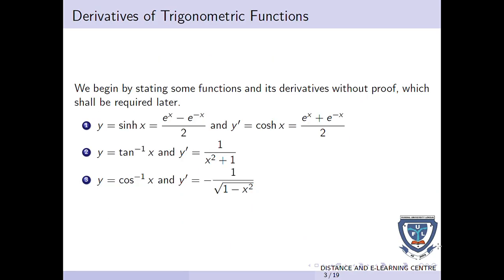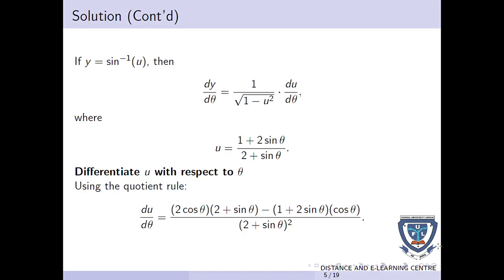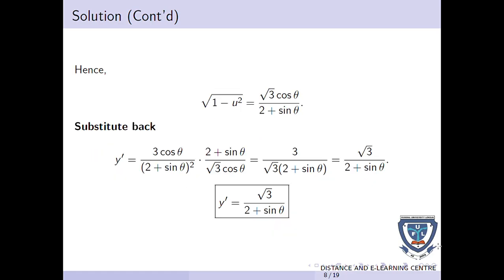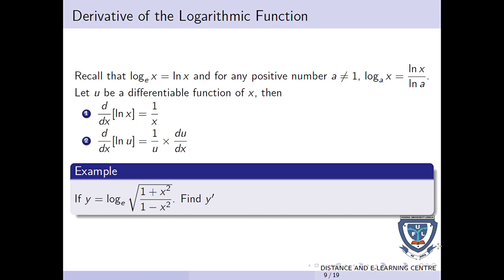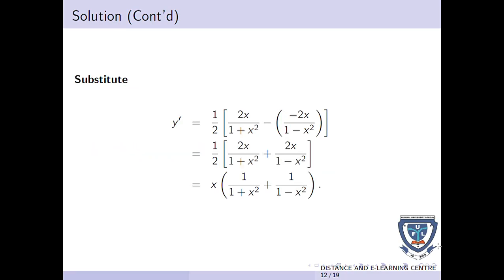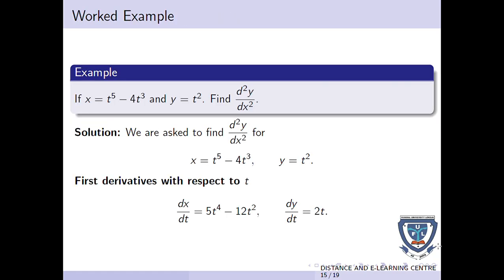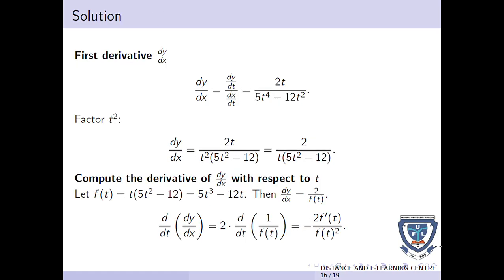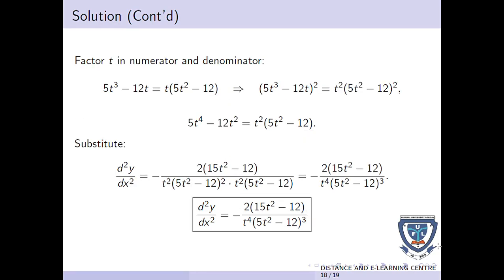Differentiation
The videos explains the concept of Differentiation with worked examples